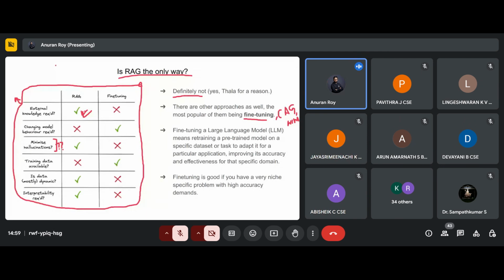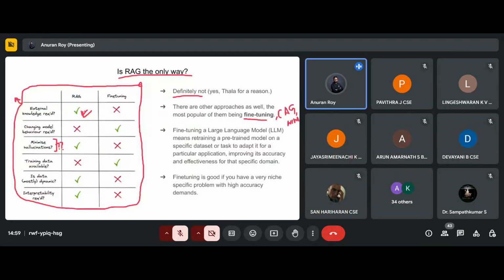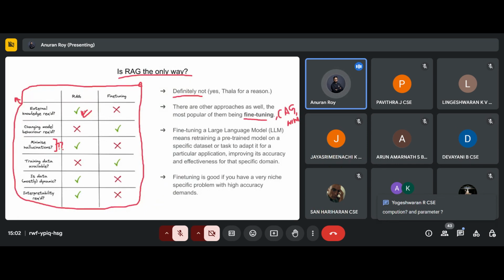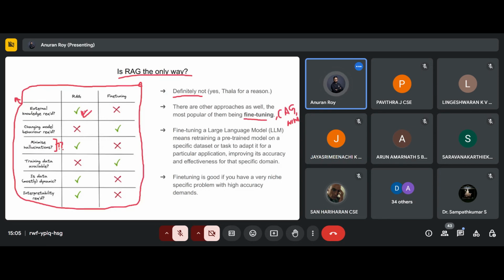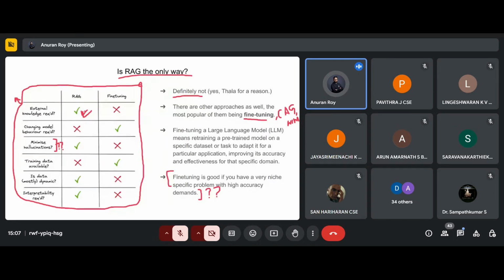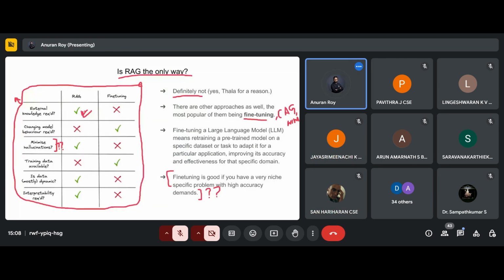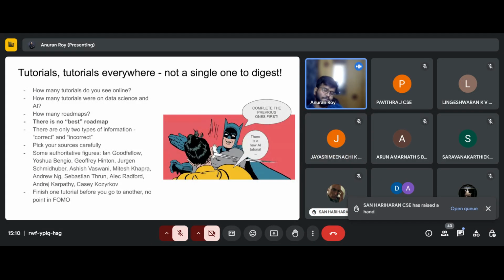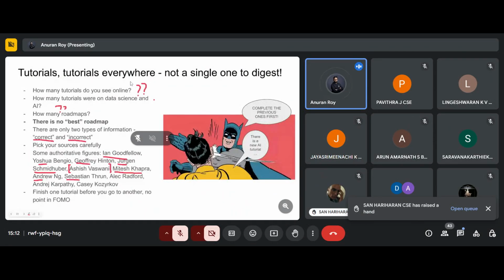The Art and Science of Generative AI: A Practical Workshop: Day 1 - Session 3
The Art and Science of Generative AI: A Practical Workshop
Day 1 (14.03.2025) - Session 3

Resource Person: Mr. Anuran Roy, Co-Founder and CTO, Alchemyst AI